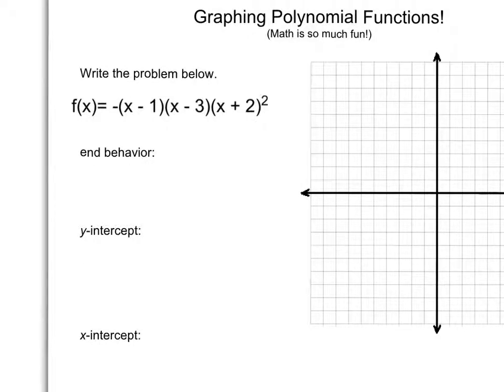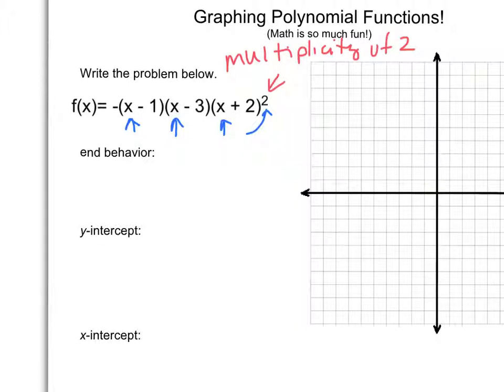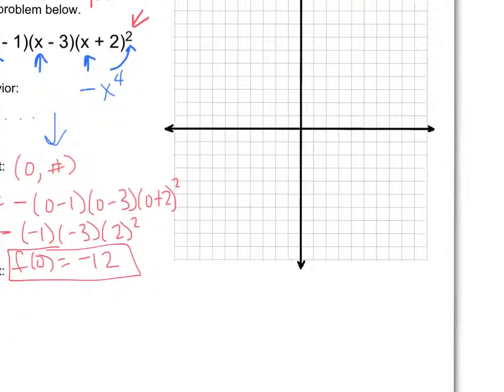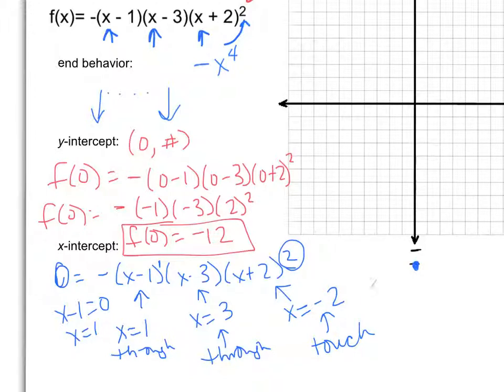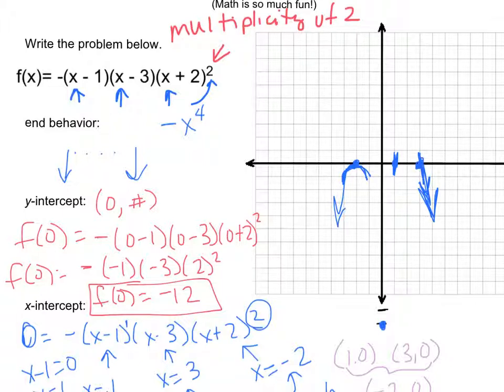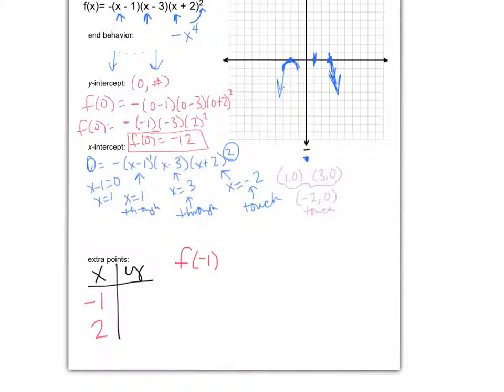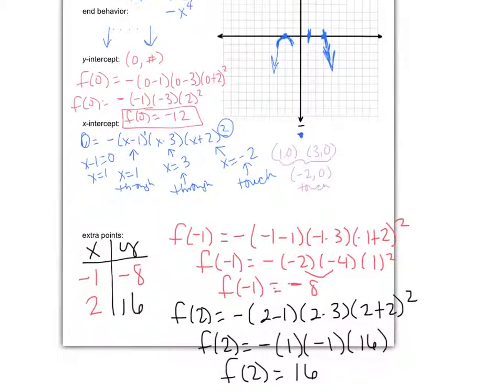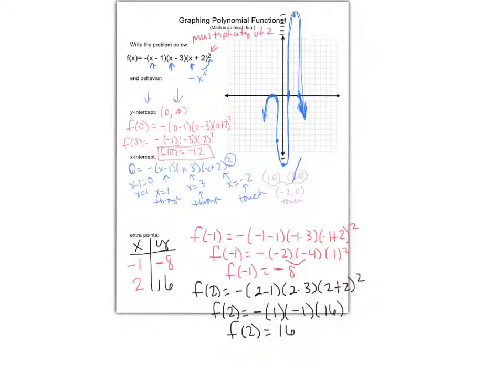graphing polynomials-factored form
Graphing a polynomial function from factored form